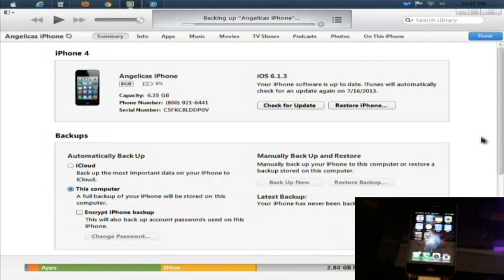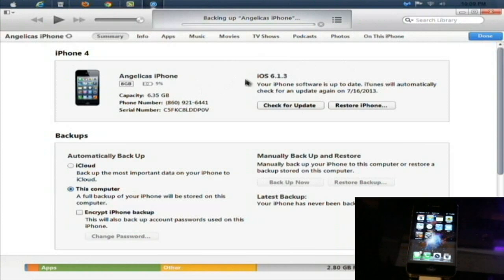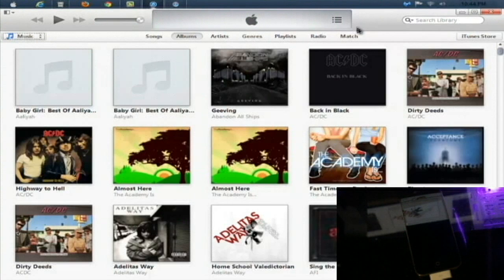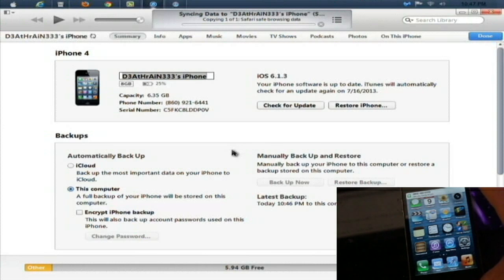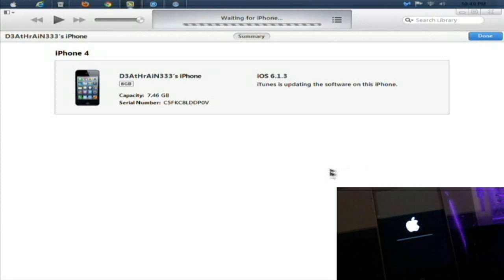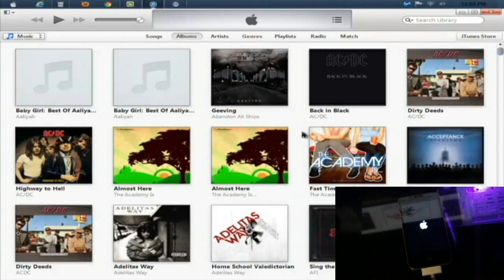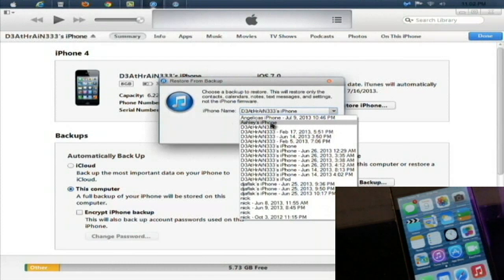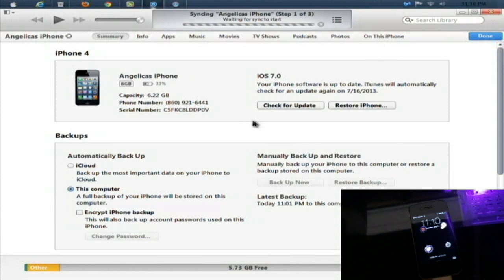iOS 7 Beta Install And Review (All Models)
This is the New iOS 7 Beta, All the Links are below for what i was able to get and aloong with Tutorials on how to install Them.

Step 1:  Download the Latest iTunes on your PC or Mac and then open it. Plug in your Device and Manually Back up your device by Clicking on iPod/iPhone/iPad and go to Summary and Back Up.

Step 2:  Once you've backed up your Device, Click Restore iPod/iPhone/iPad. For iPhone 4, 4s and iPad 2 it will restore to 6.1.3 iOS. For iPhone 5, iPad Mini, Retnia Display and iPod 5 it will restore to 6.1.4.

Step 3:  Once the Restore Process is complete, Set up your iPhone/iPod/iPad as New iPhone/iPod/iPad in iTunes. Your device should take the Name of your PC or Mac. Once done there Set up the Device on the device but DO NOT log into an Apple ID Account, just skip the step. Get the the Home Screen o the Device and leave it at that.

Step 4:  Download your Device IPSW from the links below and extract them. They're in RAR format so you will need and extraction program. Extract the files to your Desktop and go into iTunes.

Step 5:  On Windows hold down SHIFT (Mac OSX OPTION) and click Update on your device Summary in iTunes and a window should pop up allowing you to sellect your iOS 7 Beta IPSW manually to update to. Select it and allow iTunes to install it.

Step 6:  Once the installation is finished, Unlock your device and get the Summary page back in iTunes and click Restore From Backup. Restore your device from the Backup you made in the beginning and once that is done your free to update to iOS 7 Beta 3 from your device in a few days. It just needs to register.

NOTE:  If your using an iPhone and you have no service for a long time, take your SIM card and then plug it back in and you'll be fine.
        - Wont do it with Phones with no SIM

MORE SOON